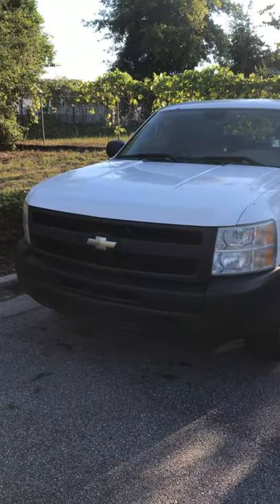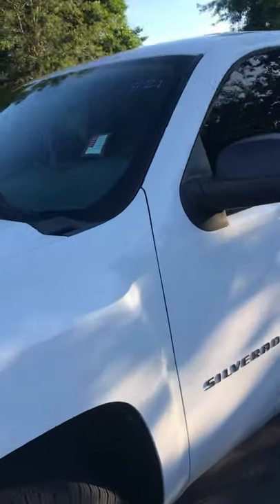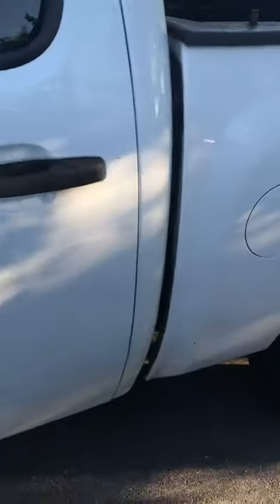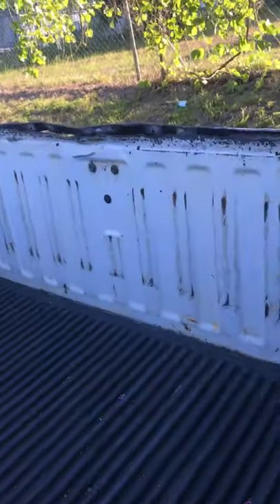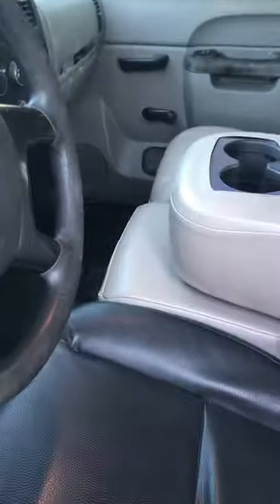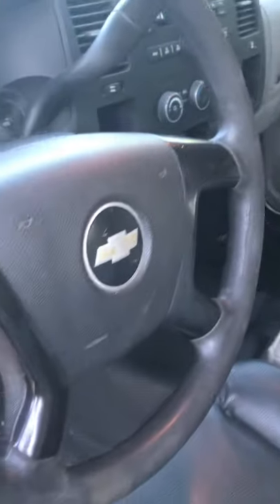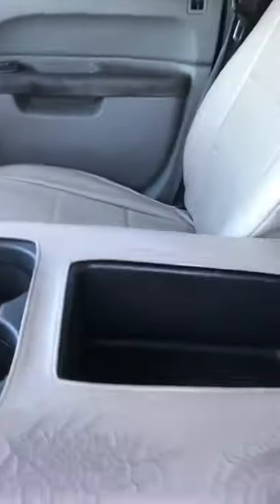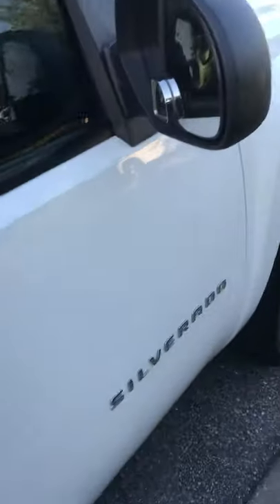May 25, 2021